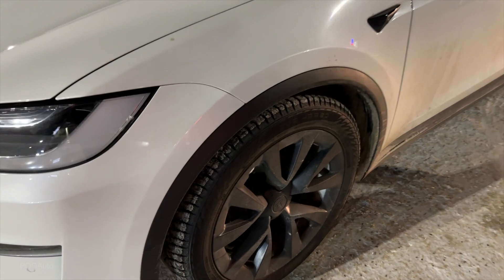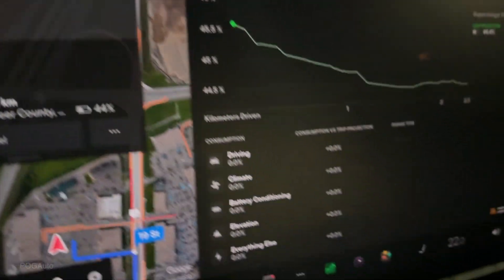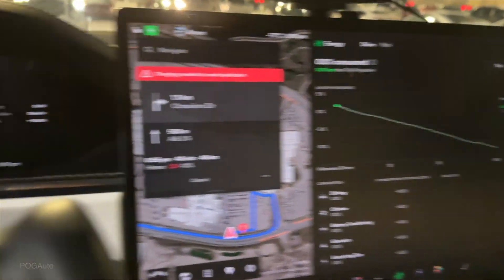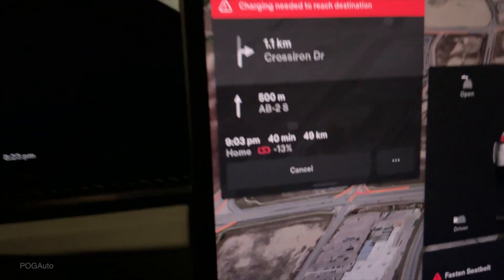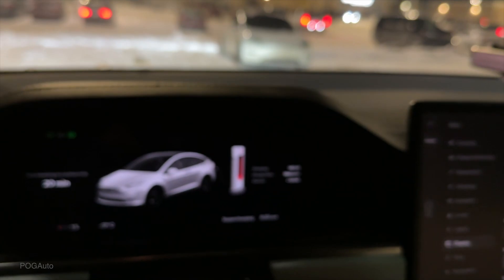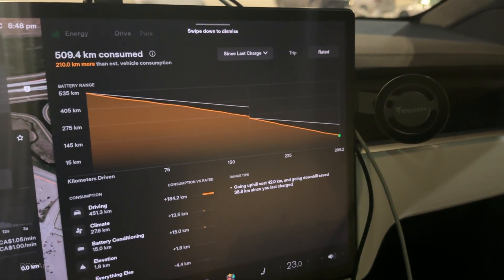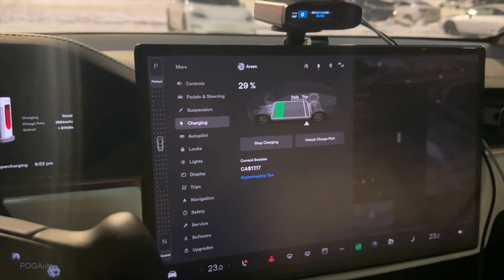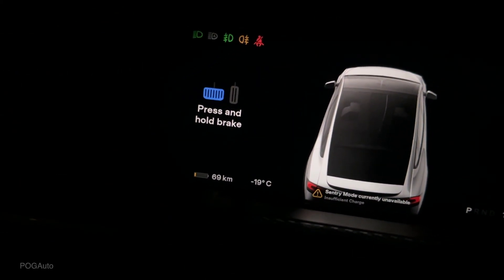How Far Can Tesla Model X Go! What Happens in Cold Weather?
How far can Tesla go in cold weather and  how much range we lose because of it? I drove the Tesla Model X to see how far it could go.